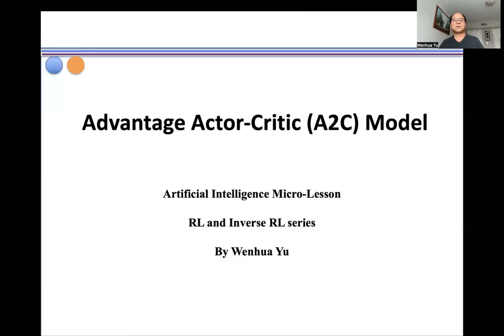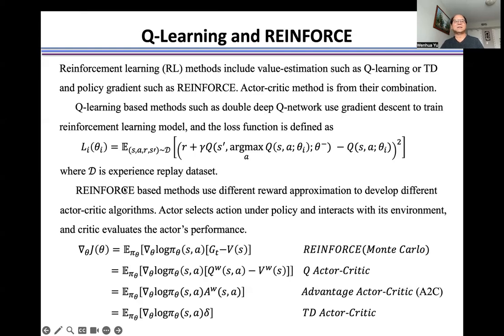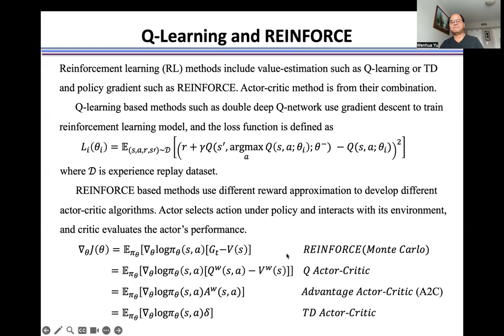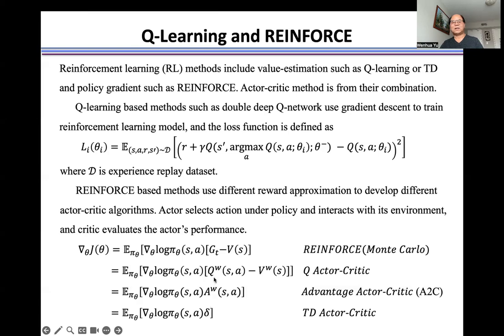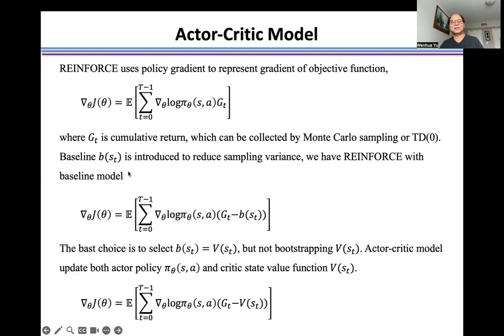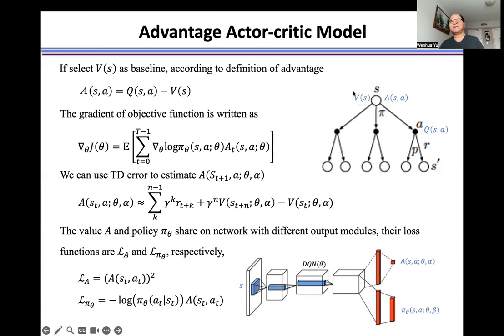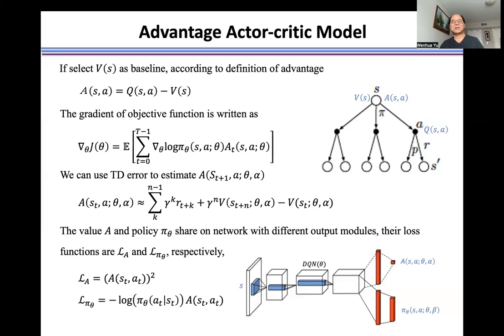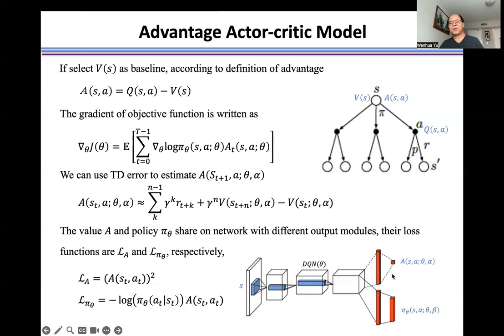Advantage Actor-Critic (A2C) Model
Reinforcement learning, Q-learning, REINFORCE, Actor-critic model, Advantage function